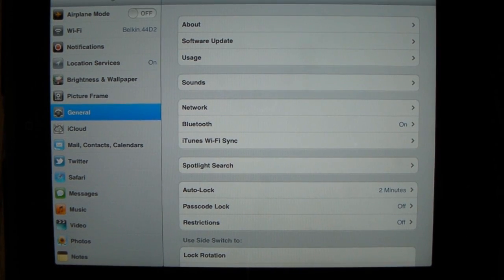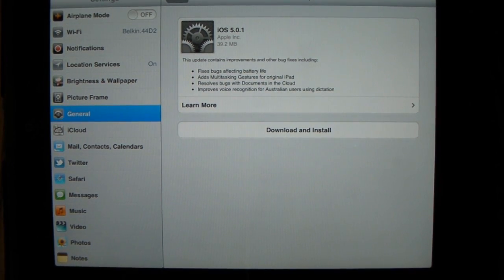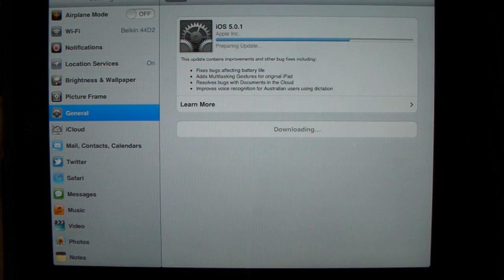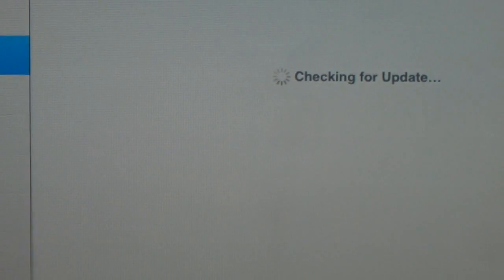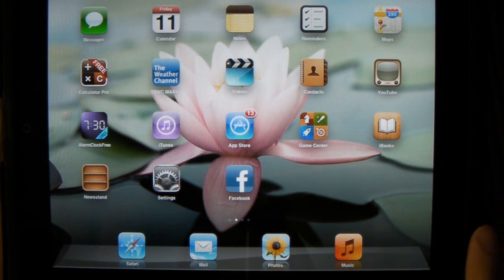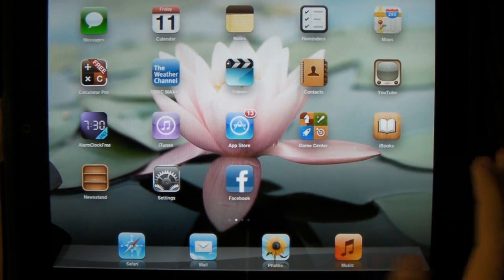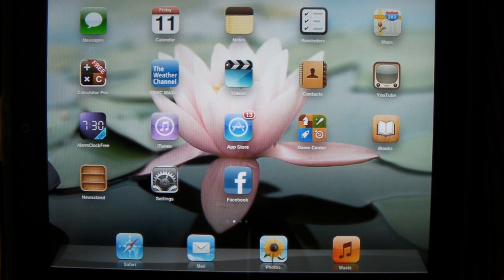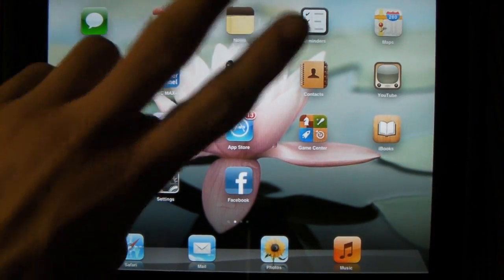iOS 5.0.1 OTA (over the air) Update Problem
Drew explains a problem with over the air updating on iOS 5 and jailbreaking.